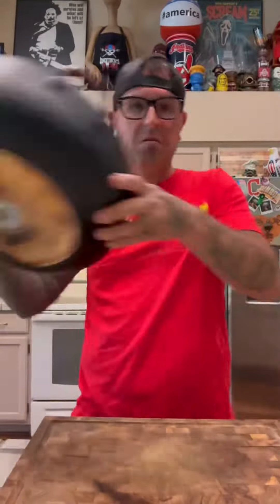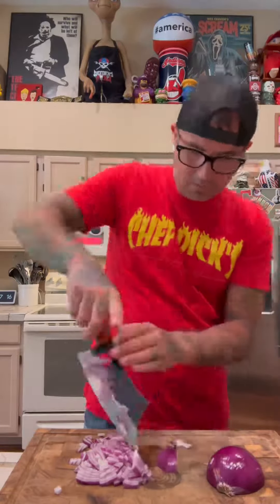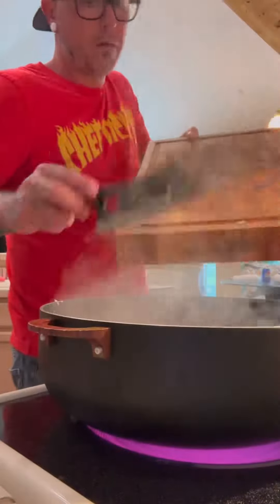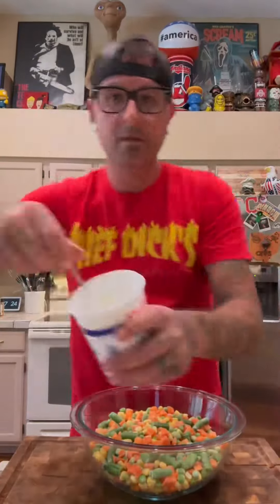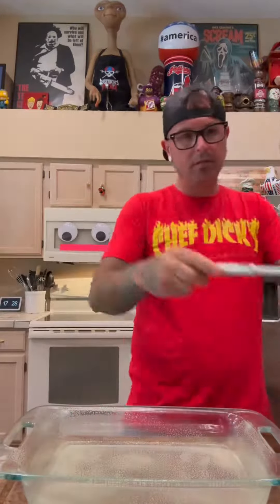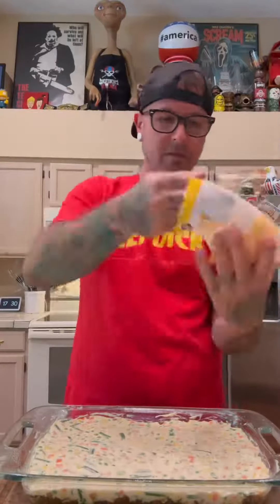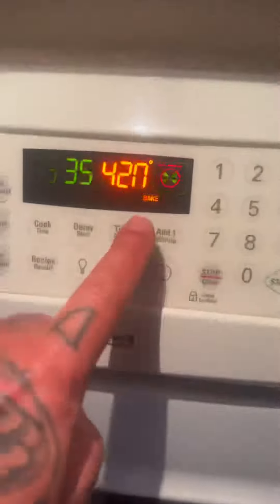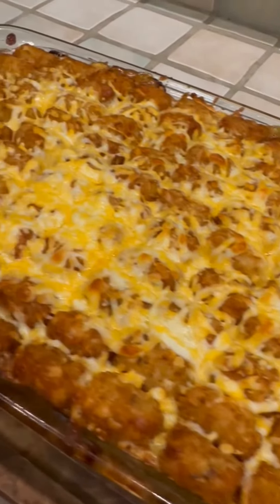Tater Tot Casserole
On the episode of Chef Dicks kitchen me make a Minnesota favorite Tater Tot Hot Dish

2lbs ground beef
2 bags frozen mixed veggies
1 bag of tater tots
2 bags of Colby jack cheese
1 can cream of mushroom soup
1 can cream of chicken soup
1 diced onion

Seasonings
Kinder Smoke house garlic
Salt
Pepper